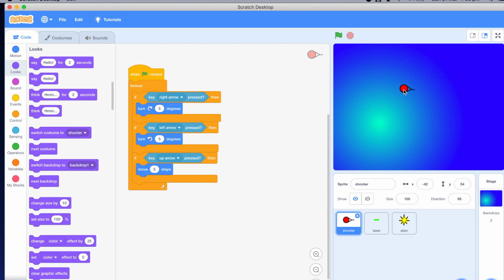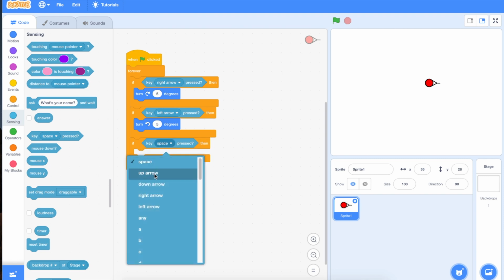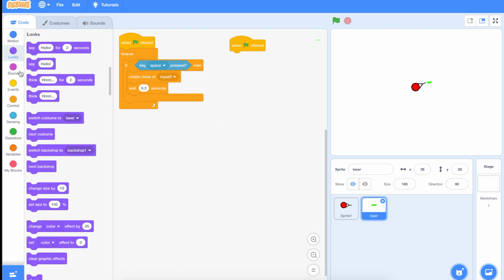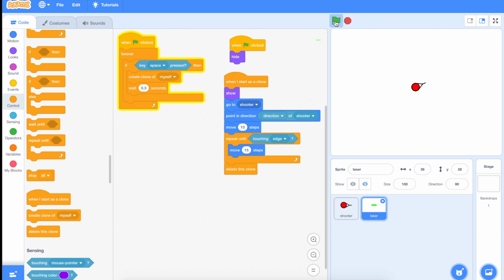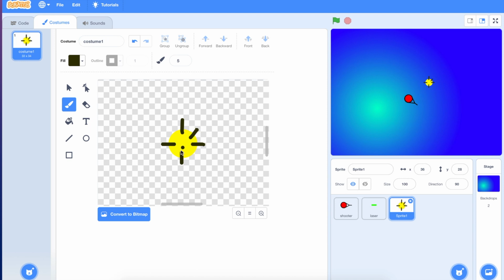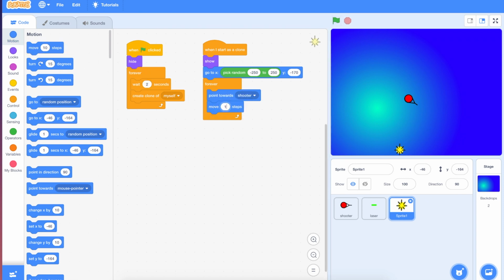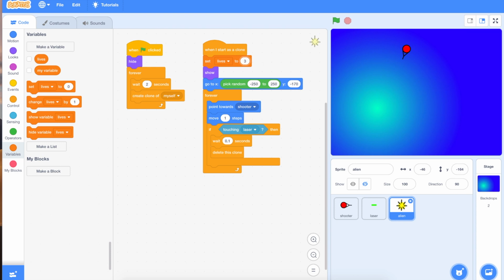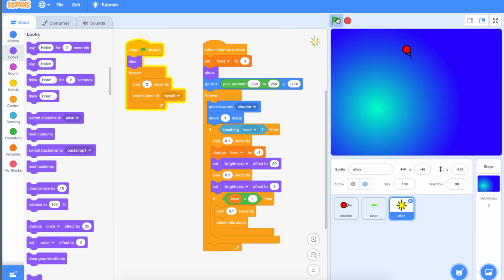Scratch 3.0 Tutorial: How to make Alien Invasion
Learn how to code using the new Scratch 3.0. In this tutorial I give you step by step instructions to make an alien invasion survival shooter game. Learn how to shoot lasers, make clones and create variables for health.